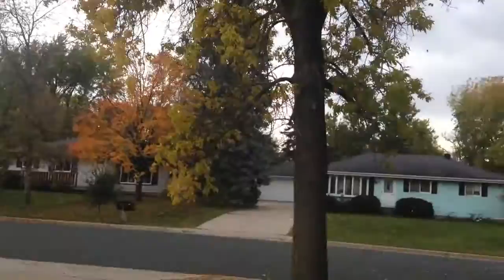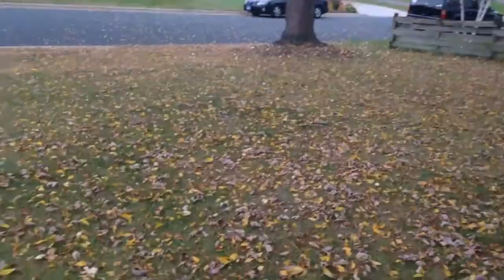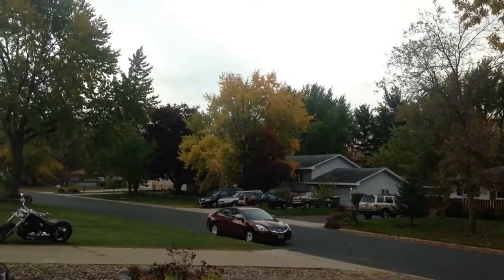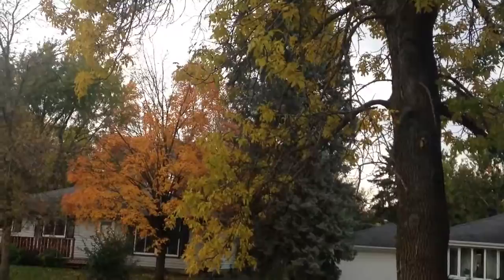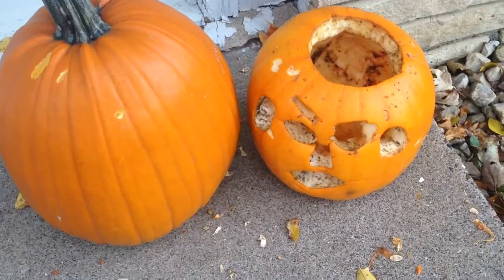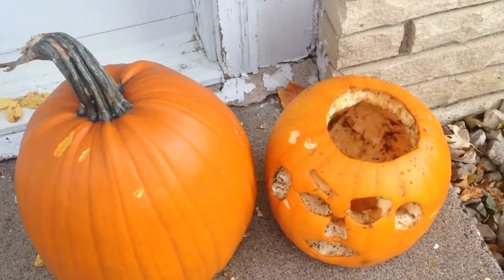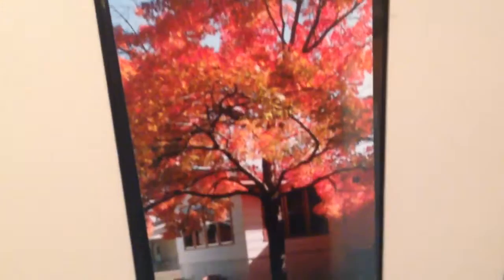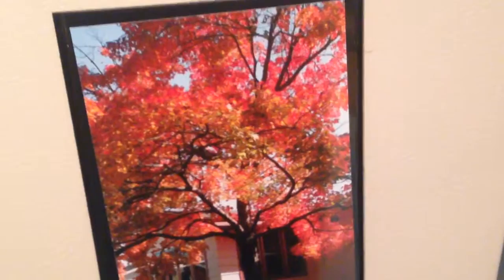Color Change | Vlogoween Day 16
The leaves are finally starting to change colors, revealing reds, yellows, and oranges!